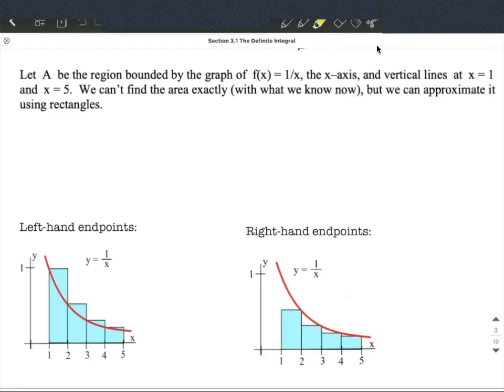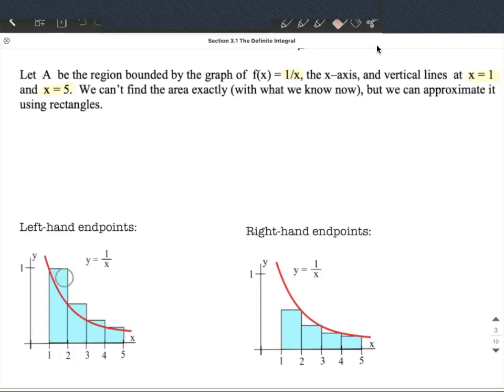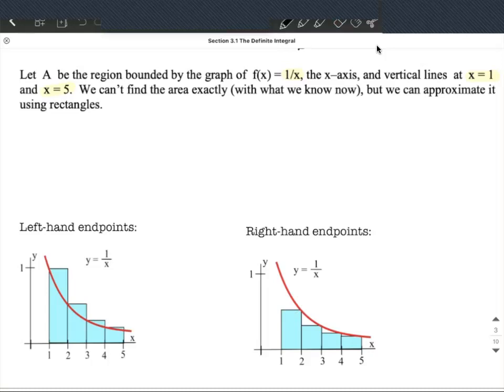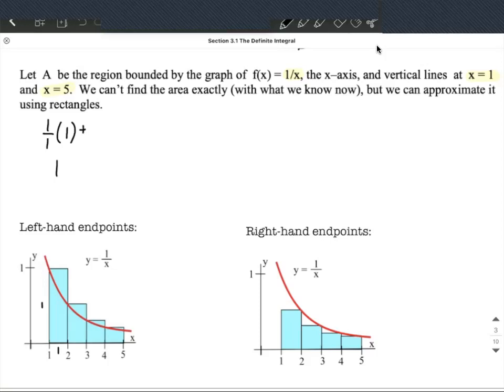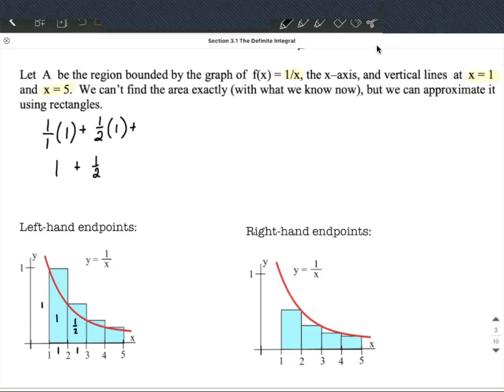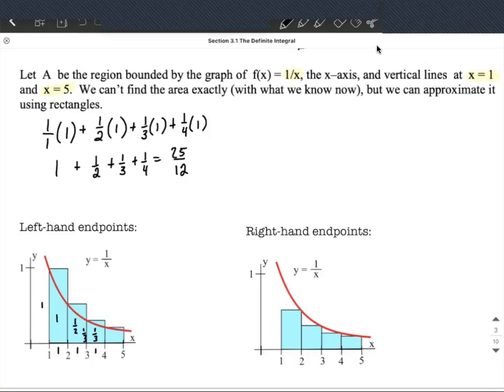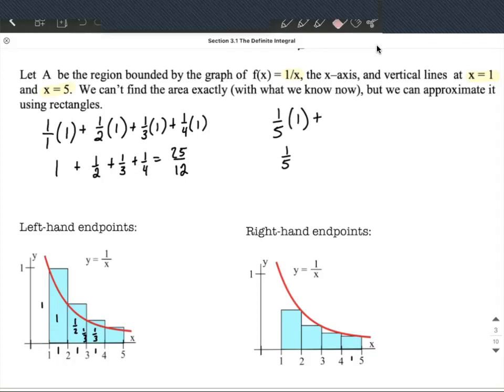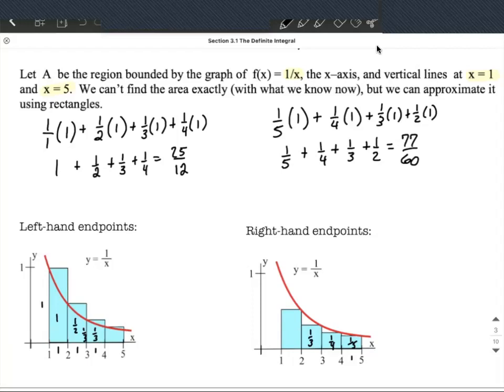Reimann Sums | f(x)=1/x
In this example, we use left-hand endpoints and then right-hand endpoints to calculate Reimann Sums for the function f(x)=1/x.  We create rectangles that are drawn up to the function at each endpoint and then the area of these triangles are added together.  Left-hand endpoints gave an over approximation while right-hand endpoints gave an under approximation.  To get a better estimate, we took their average.